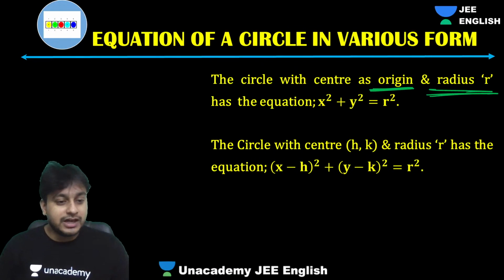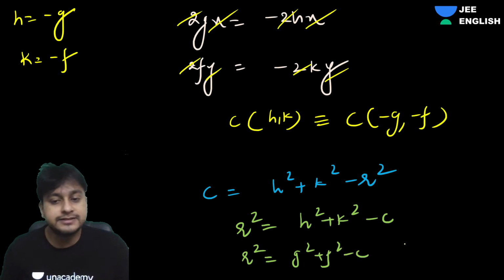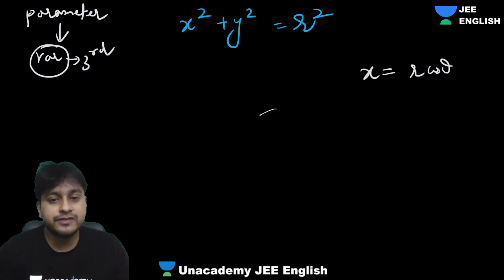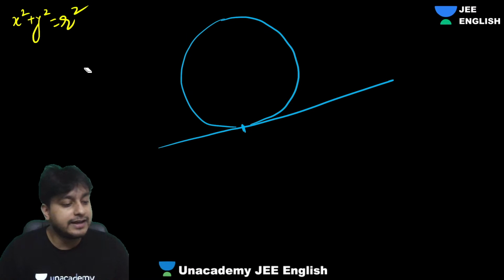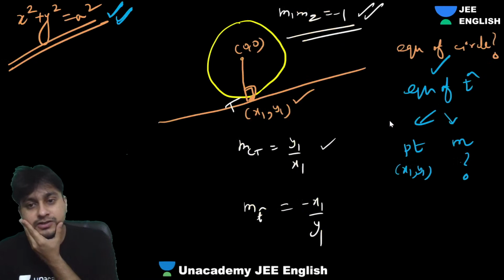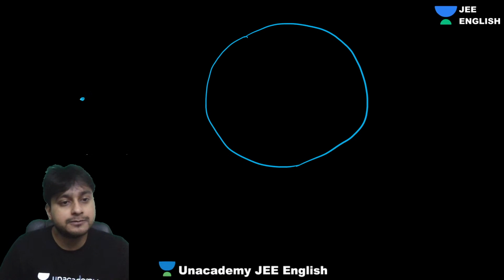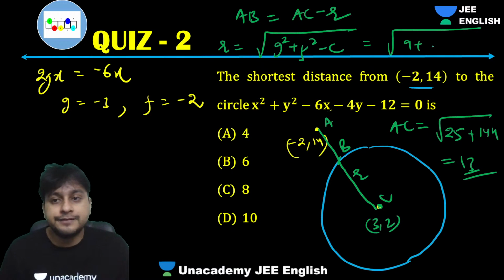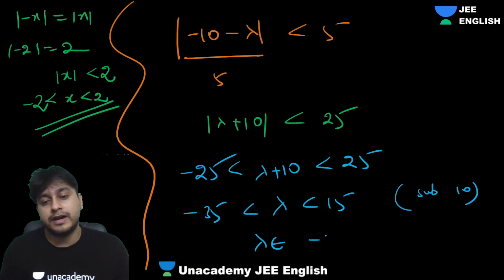JEE: Circles L1 | Basic Concepts | Class 11 | JEE English | IIT JEE Math | Abhinav Jha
Unacademy JEE English brings you a Math Session to prepare you for JEE Mains 2022. In this session, Abhinav Jha will be discussing the concept of the Circles L1 - Basic Concepts and tips & tricks to solve questions and will help you revise the topic according to JEE Mains 2022. Watch this video to know some of the best shortcuts to solve the JEE Mains question paper.

Unacademy Subscription Benefits:

1. Learn from your favorite teacher
2. Dedicated DOUBT sessions
3. One Subscription, Unlimited Access
4. Real-time interaction with Teachers
5. You can ask doubts in a live class
6. Limited students
7. Download the videos & watch offline